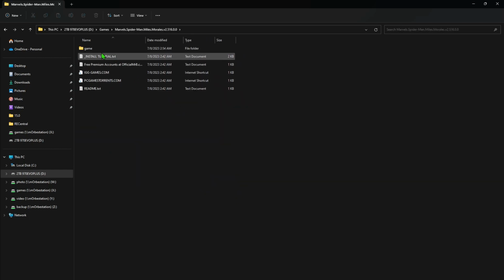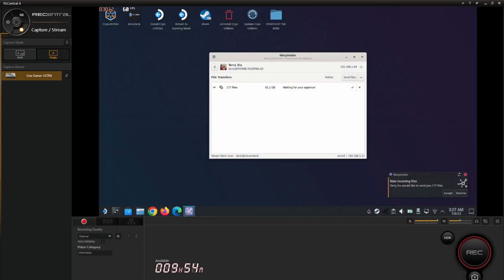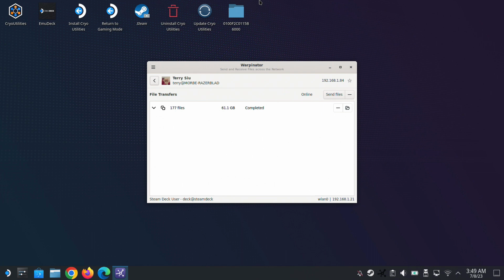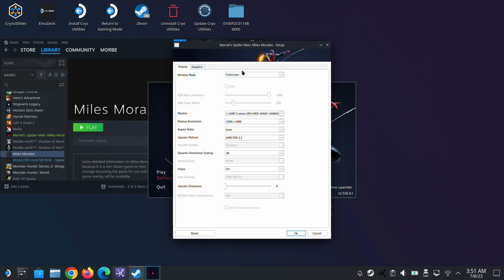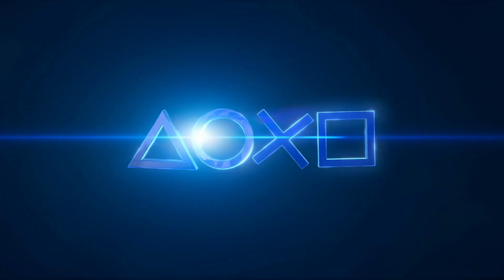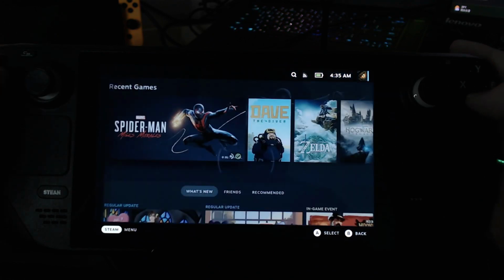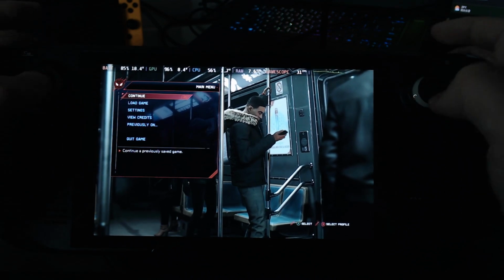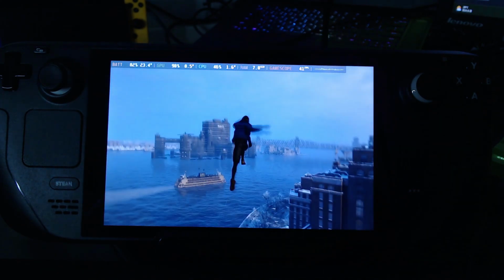Miles Morales on Steam Deck Controller Not Working Fix | Marvel's Spider-Man: Miles Morales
Did you have this problem? The controller for Marvel's Spider-Man: Miles Morales and Marvel’s Spider-Man Remastered on Steam Deck does not work by default. Here's a quick work around.